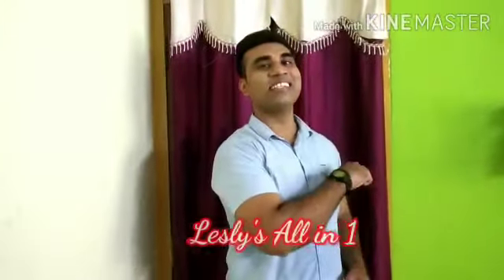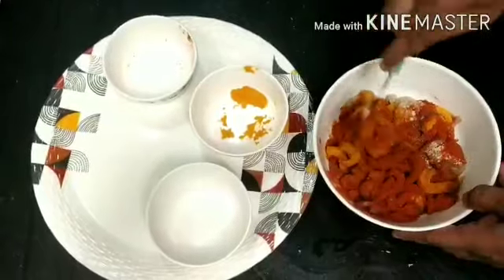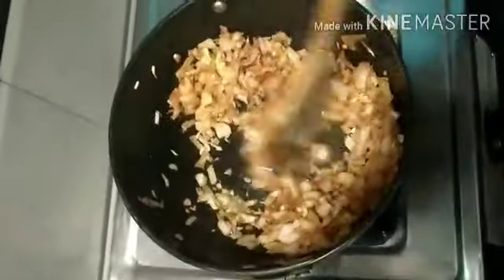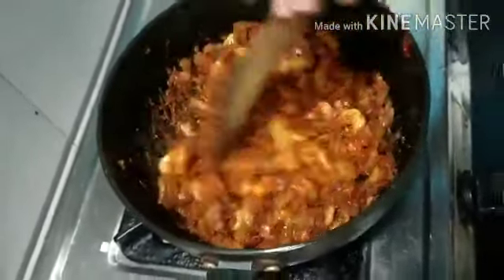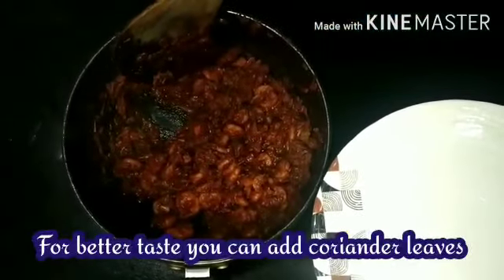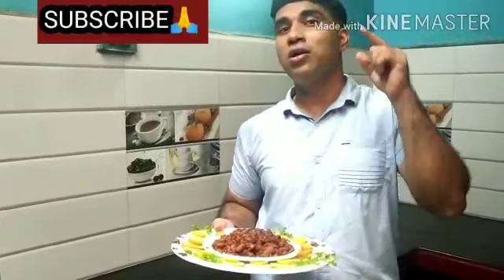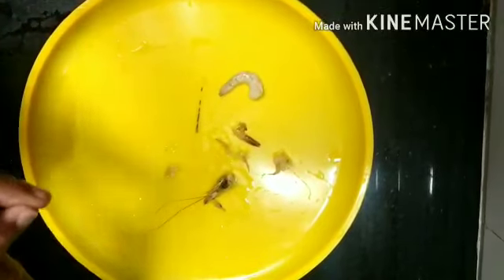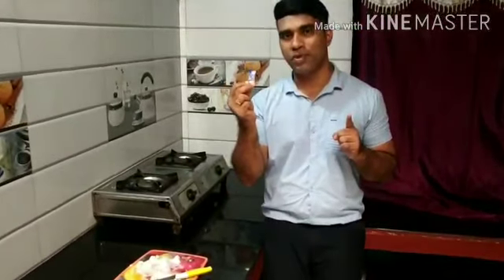Prawns Sukka Simple And Tasty| How To Make Prawns Sukka| Prawns Recipe| Jhinga Recipe| Sigdi Recipe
Ingredients for simple and tasty Prawns sukka
¹/2 kg Prawns
4 Onions
3 Tomatoes
3 teaspoon Chilly powder
1 teaspoon turmeric powder
If u want u can even add coriander leaves.
Try this it's an amazing recipe.

Regards
Lesly from Honnavar Uttara Kannada District (North Canara)
Karnataka
India.